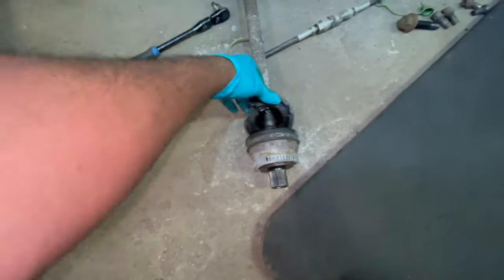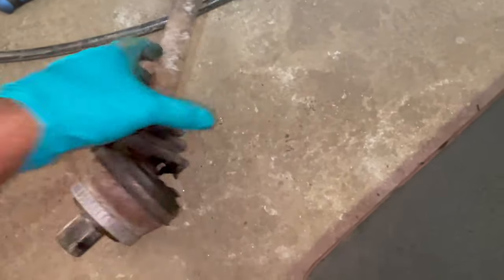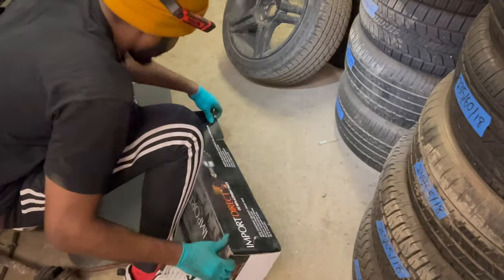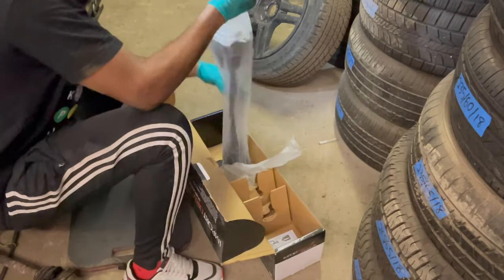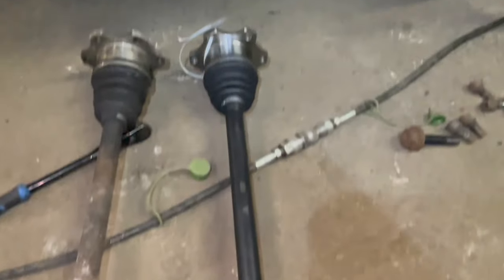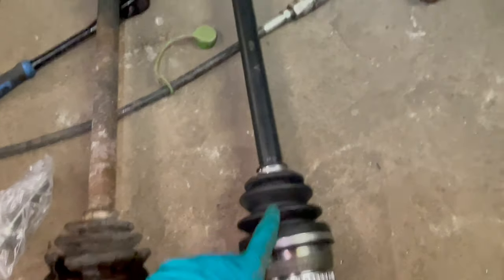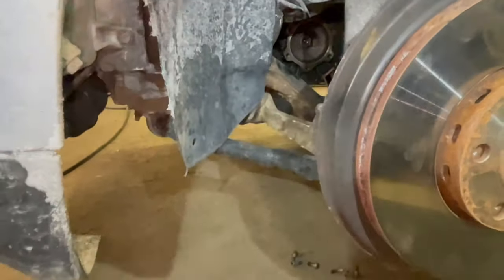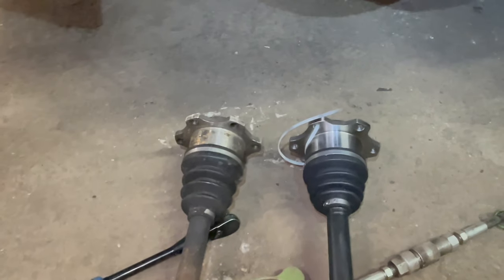Axle replacement on the Wagon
having some fun at the shop as well as an axle replacement for the driver side on my Volkswagen Passat.